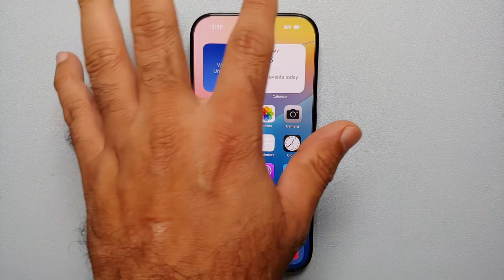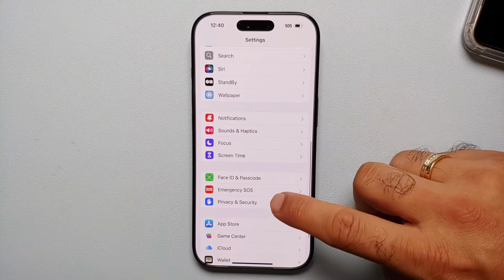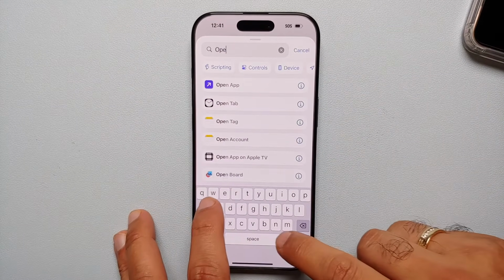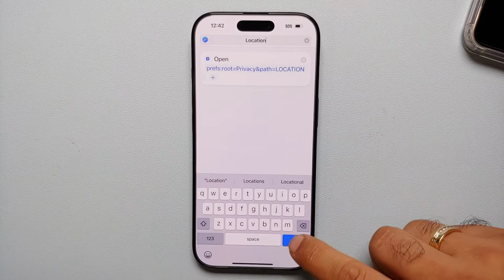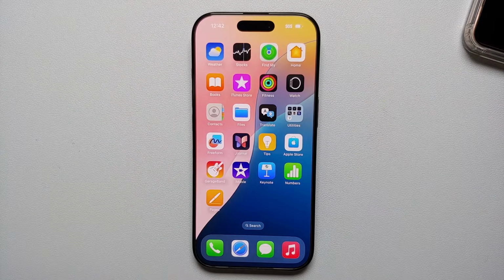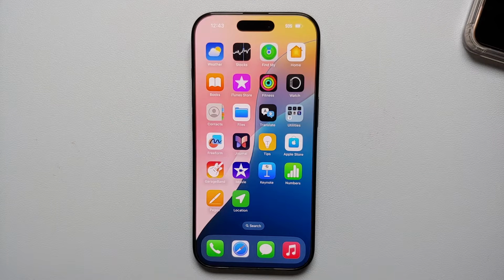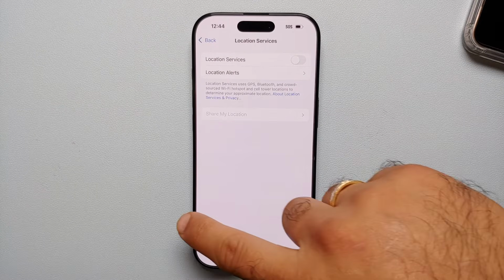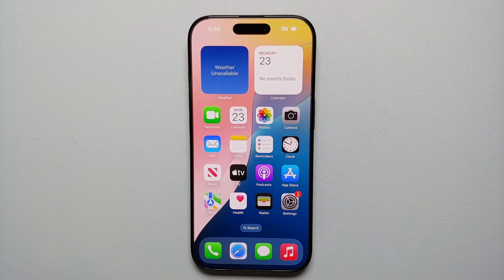Add LOCATION Shortcut to Home Screen, Control Center & Action Button iPhone 16 (Pro, Pro Max, Plus)!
*Add Location Shortcut (On/Off) to Home Screen, Control Center & Action Button iPhone 16 (Pro, Pro Max, Plus)*

Did you just get your hands on an iPhone 16 series smartphone (iPhone 16 Pro Max, iPhone 16 Pro, iPhone 16 Plus or iPhone 16) and want to learn how to add a location shortcut to the home screen, control center and also map it to the Action button? In this detailed video tutorial we will show you how to add a location shortcut to the home screen, control center on the iPhone 16 Pro Max, iPhone 16 Pro, iPhone 16 Plus & iPhone 16 and also map it to the Action Button.

*iPhone 16 Pro Max & iPhone 16 Pro How to add a location shortcut text*
Shortcut Text
prefs:root=Privacy&path=LOCATION